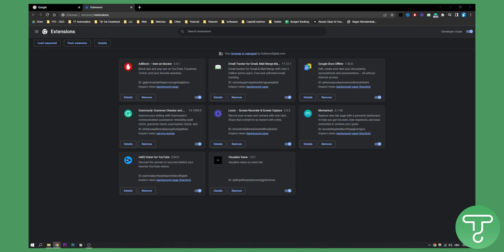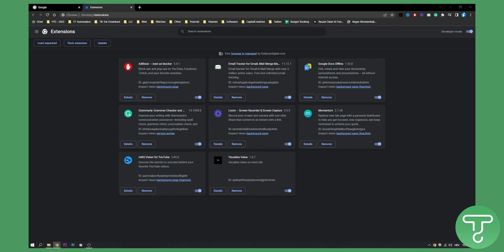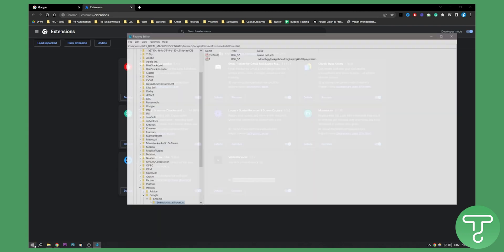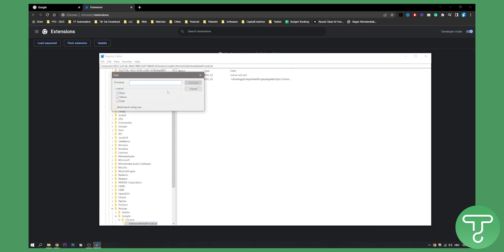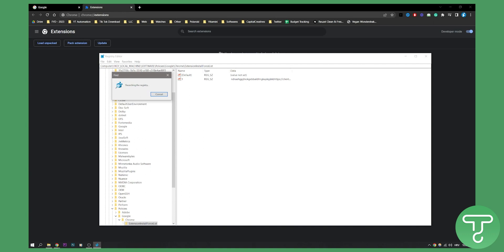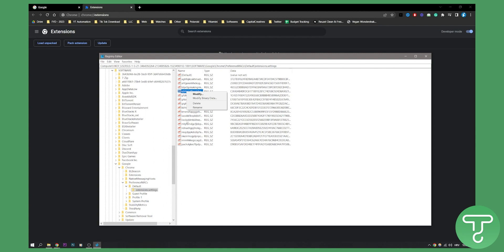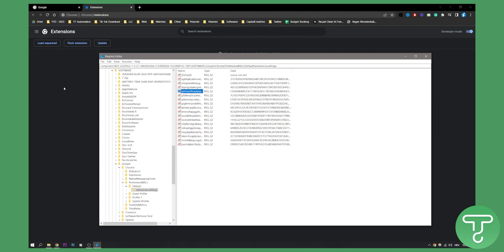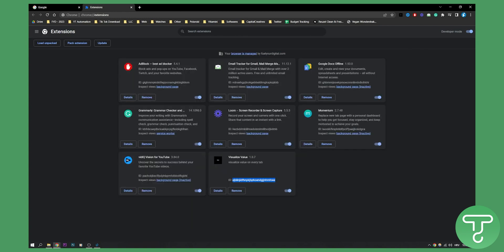How to Turn Off Locked Extensions on School Chromebook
In this video, I will show you how to turn off locked extensions on school chromebook